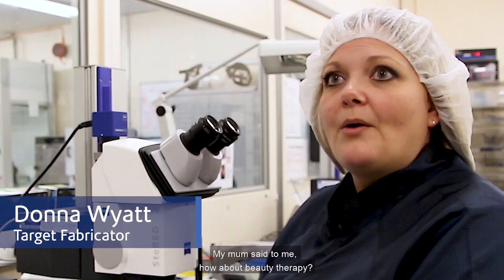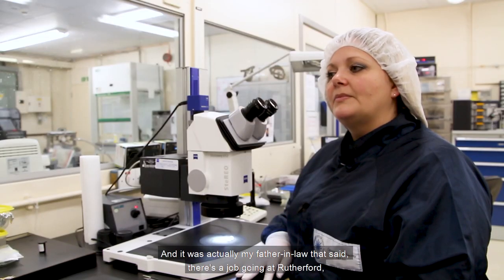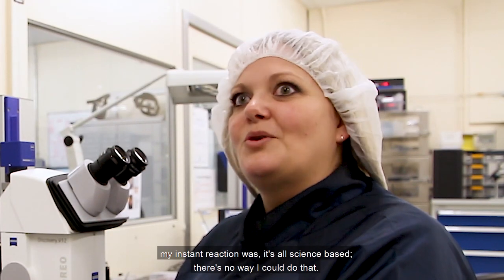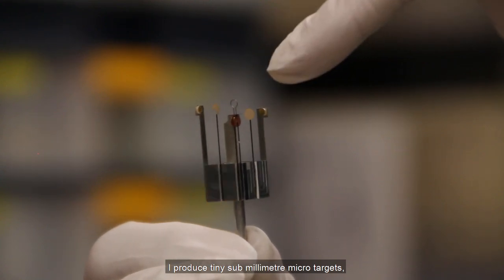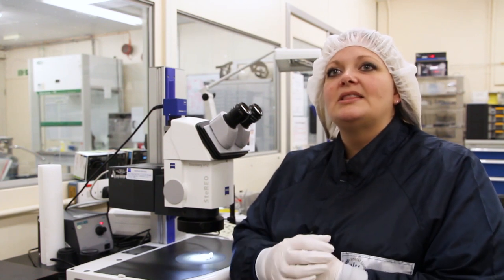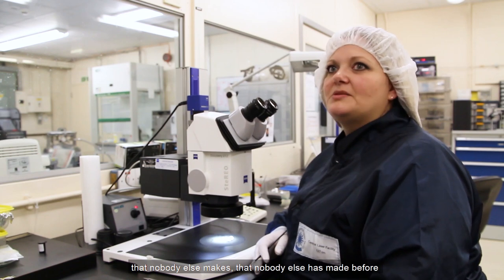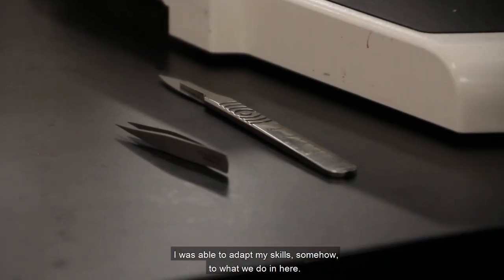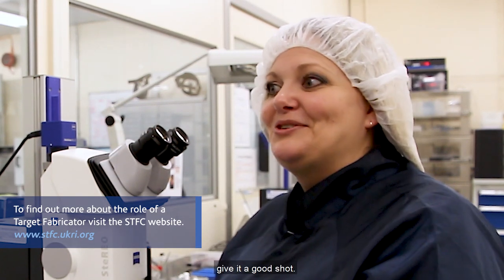From Beauty Therapist to Laser Target Fabricator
Donna Wyatt is one of only a few target fabricators in the world, the unique skills she picked up studying beauty thearpy turned out to be  perfect for building targets that are used in high powered laser experiments.